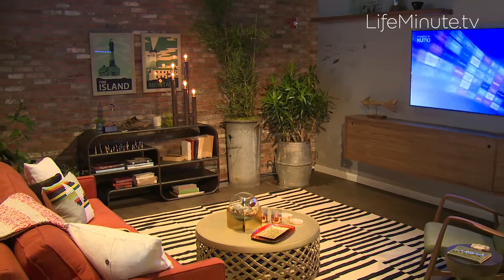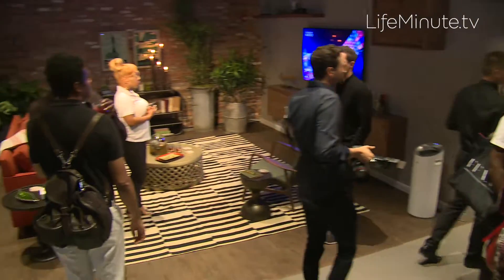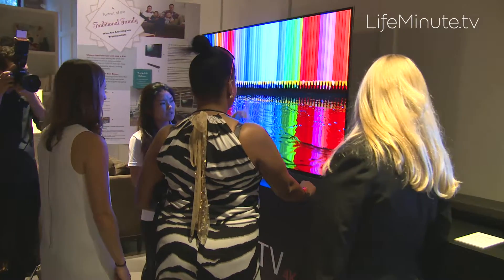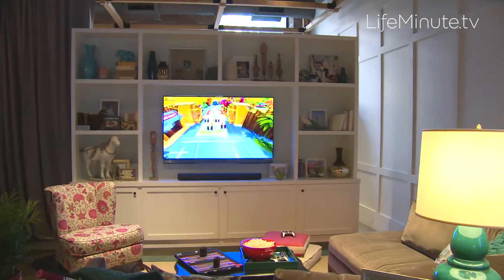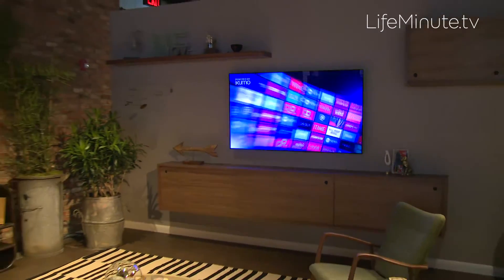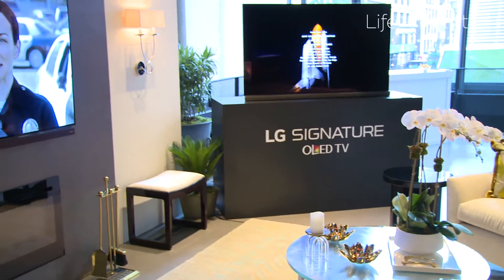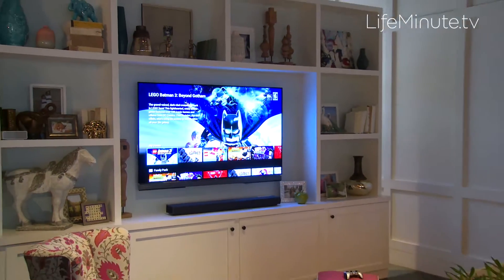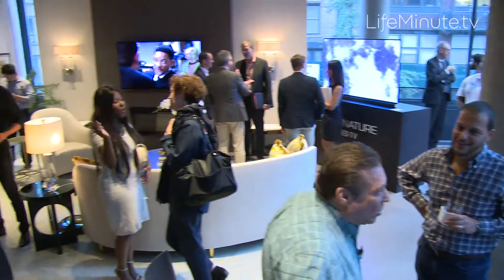Today's Modern Living Space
What does today’s modern living space look like? Renowned interior design team Mark & Frantz known for creating stunning sets for hits such as Devil Wears Prada and Money Monster to lavish residential interiors for New York’s elite, have partnered with LG Electronics to showcase the home design trends of today’s modern family.